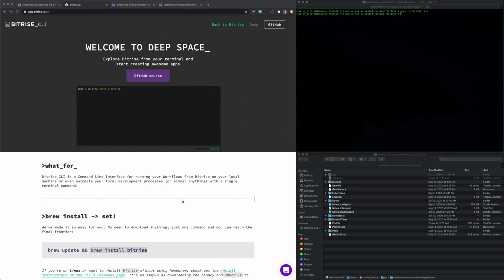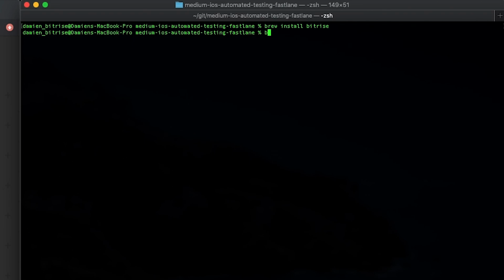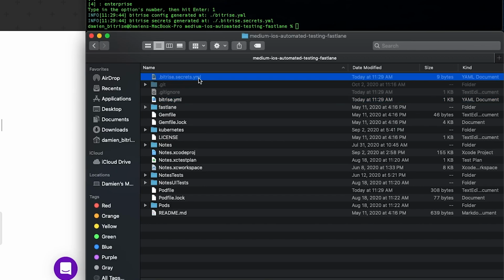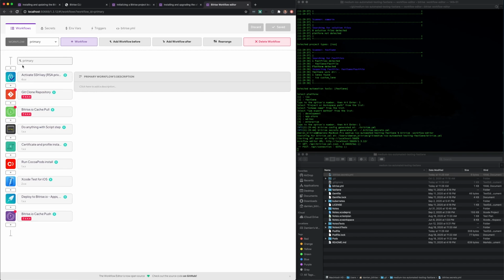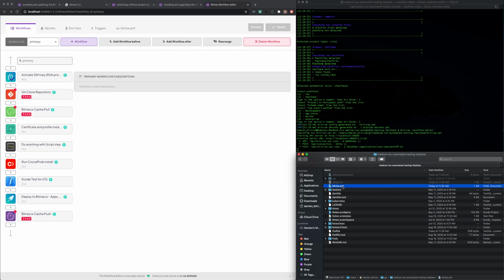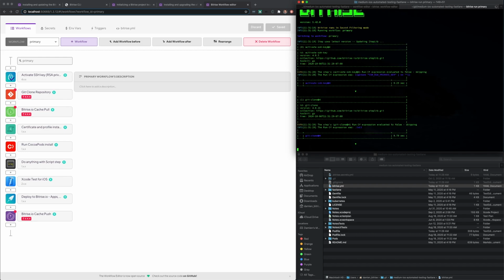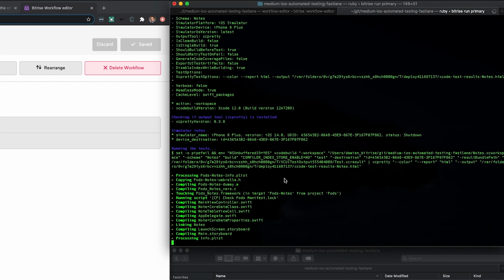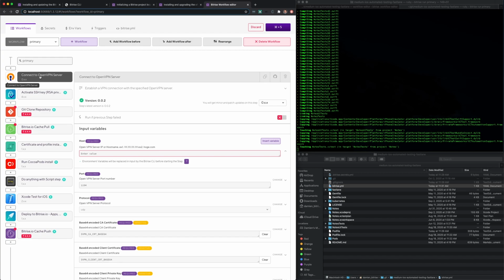Running the Workflow Editor locally using the Bitrise CLI | TUTORIAL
Learn how to use the Bitrise CLI and run your project locally, if, for example, you wanted to connect to a private network.

Free for Open Source and small teams. Plans for teams of all sizes:

Bitrise is a Continous Integration and Delivery (CI/CD) Platform as a Service (PaaS) with a main focus on mobile app development (iOS, Android). You can automate the testing and deployment of your apps with just a few clicks.